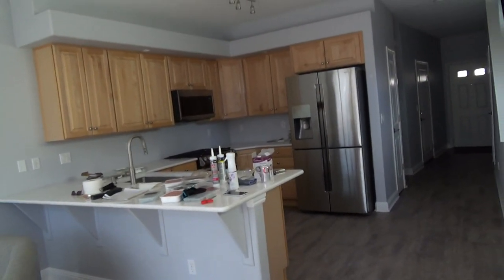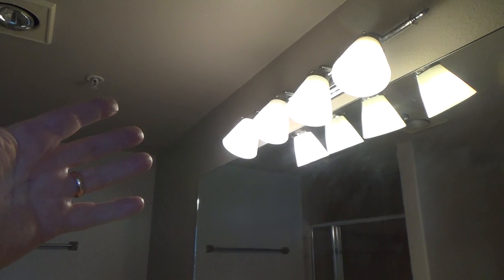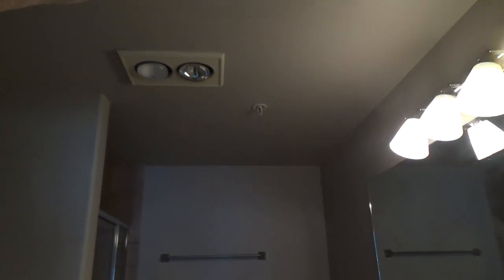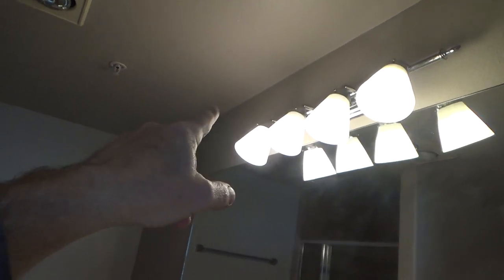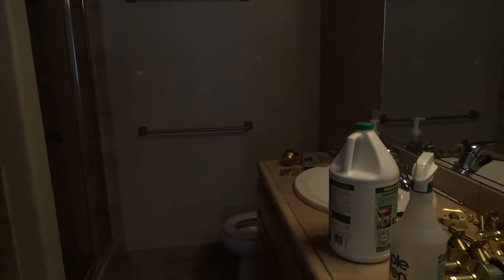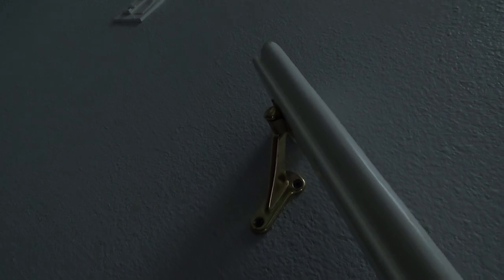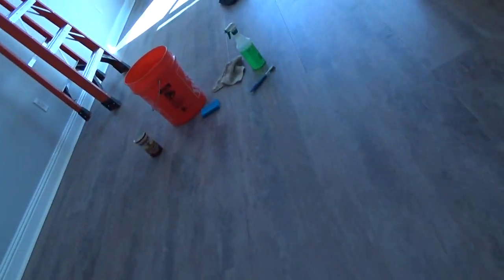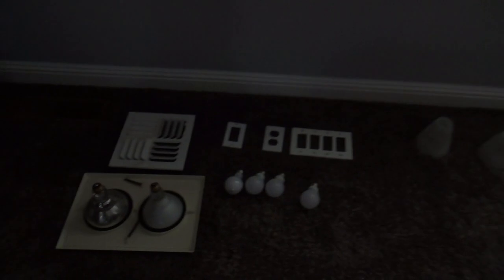More Condo Painting Made Easy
More Condo painting made easy is what this DIY howto video is about. VideoJoe is in the middle of doing some more painting out at the Condo & he wants you to watch & learn more when it comes time for YOU to do some painting around your place too. Just because you probably don't do much painting doesn't mean you can't make your painting projects look just as good as VideoJoe's~ & just remember VideoJoe is just an average Joe so of course that means you can do a great job with your painting projects too! More Condo painting made easy. Painting is easy...when you know how.   Nice!